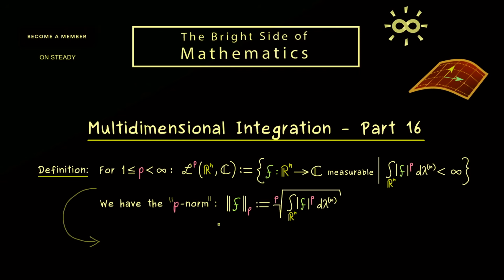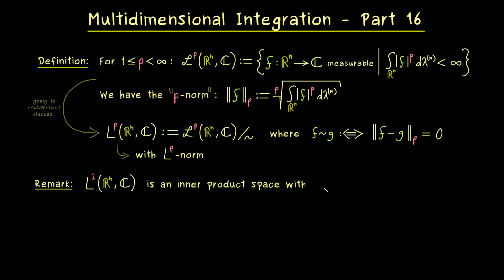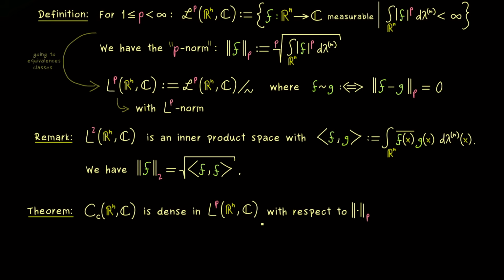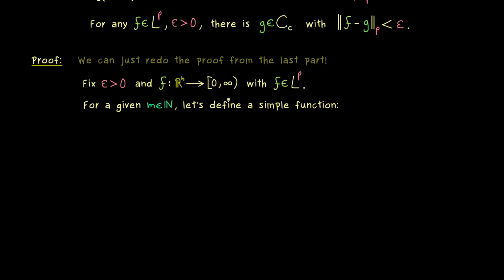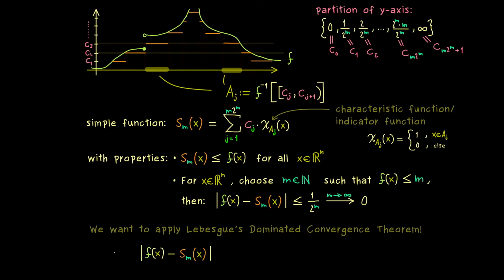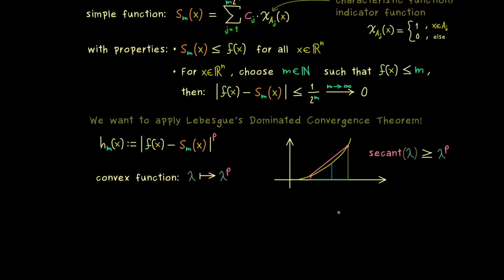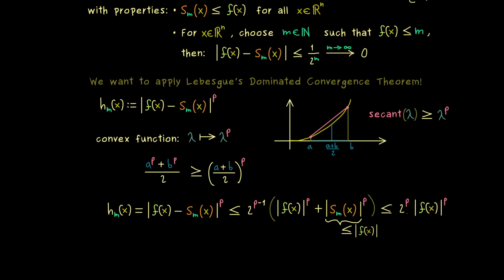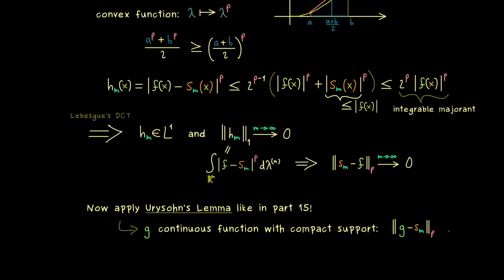Multidimensional Integration 16 | Lᵖ-Spaces [dark version]